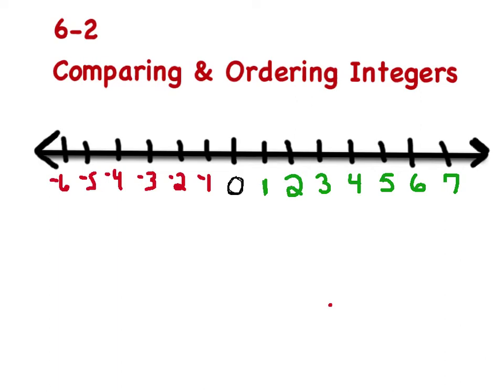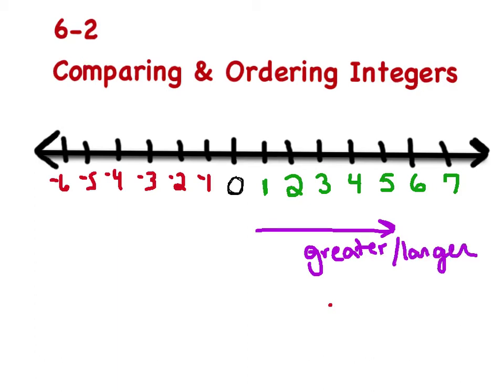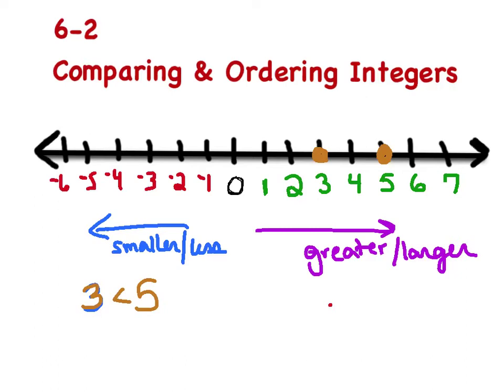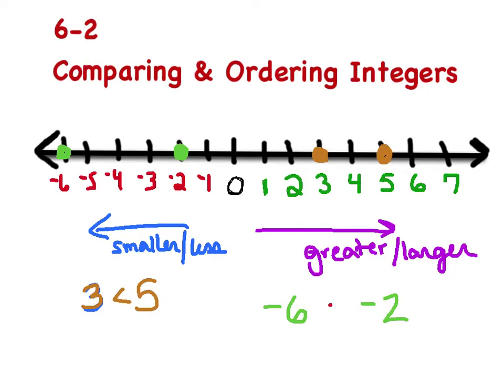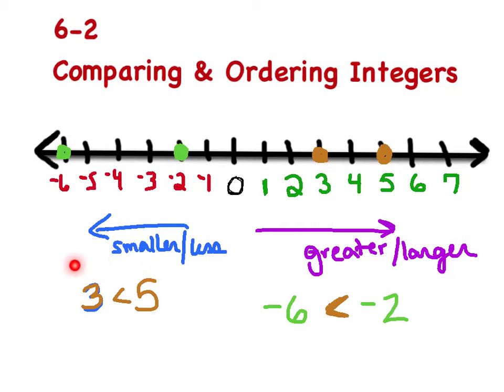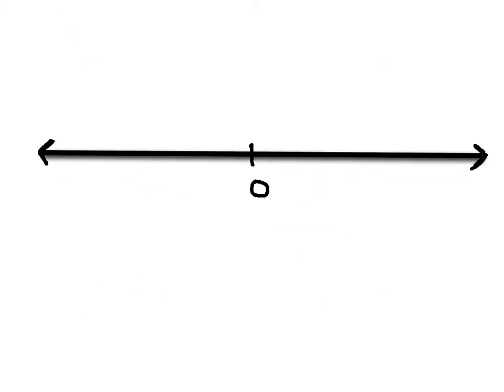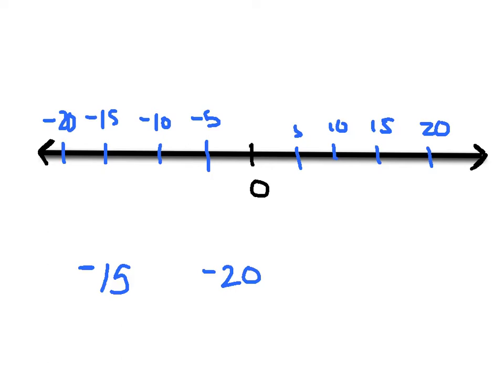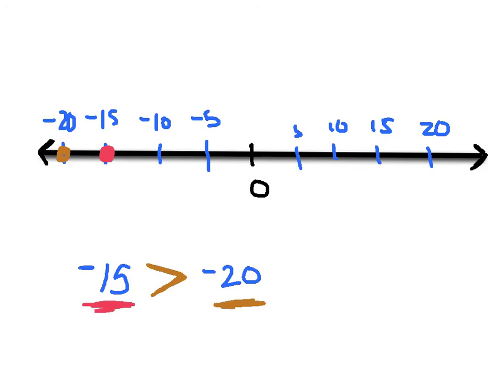Comparing & Ordering Integers